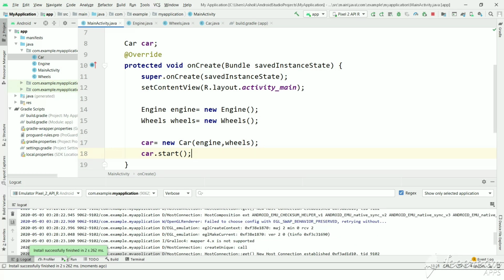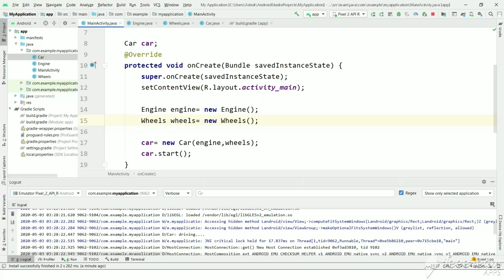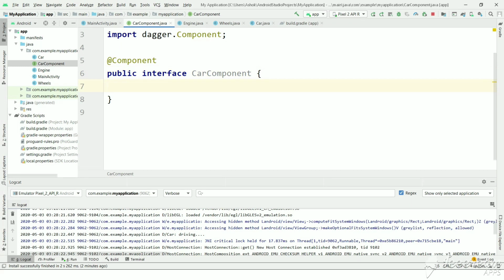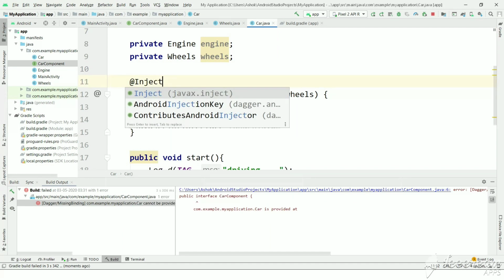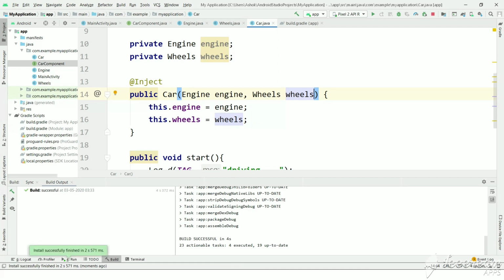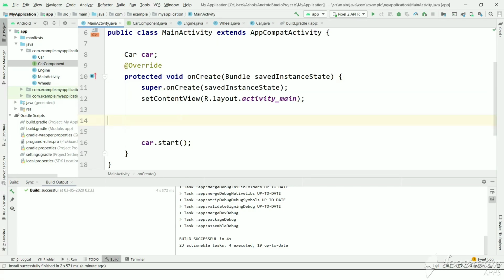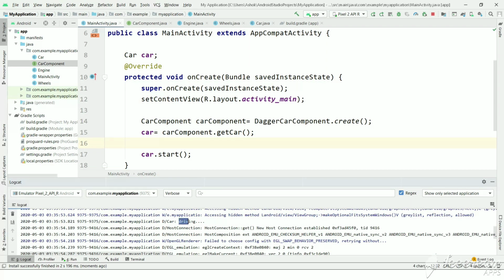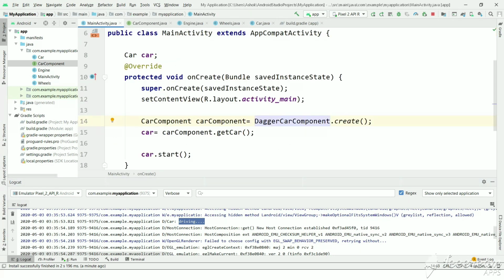DAGGER Tutorial android part 2. Create dependent objects using @Inject and @Component annotations.